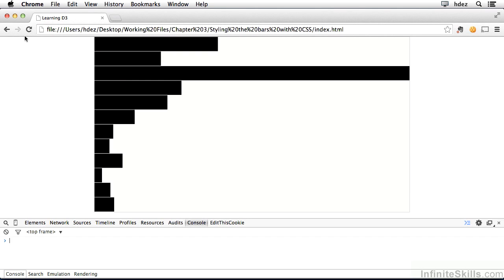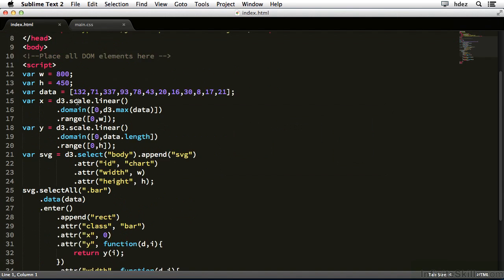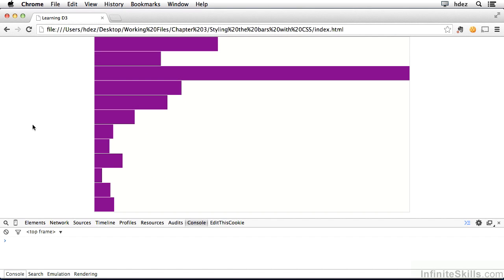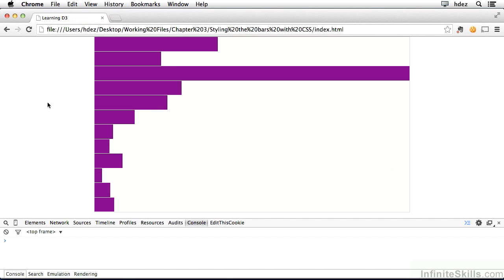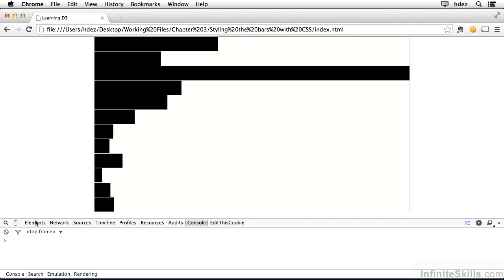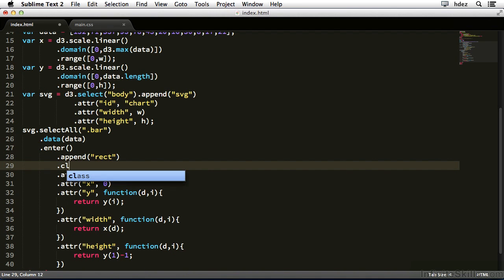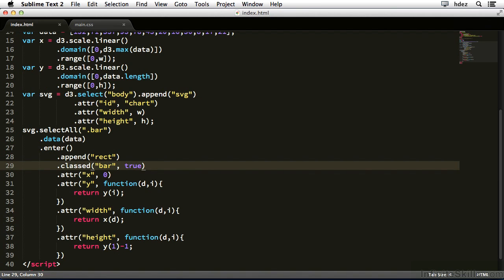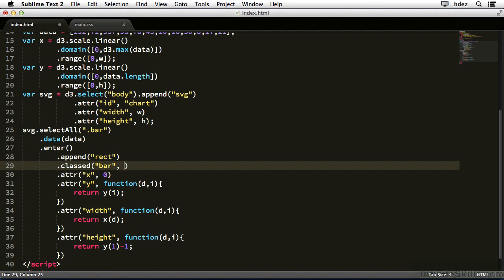0304 Styling The Bars With CSS